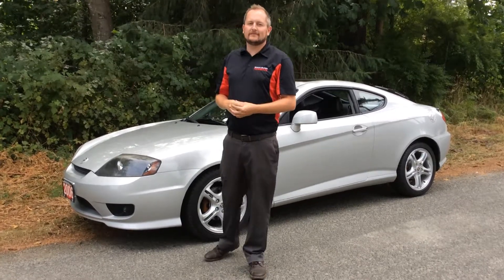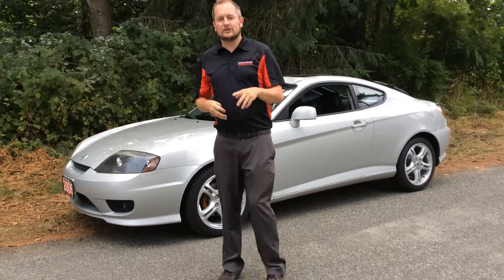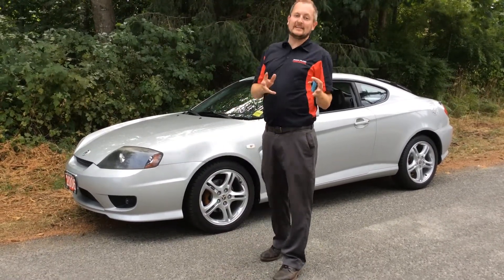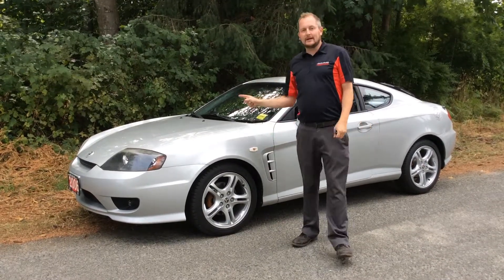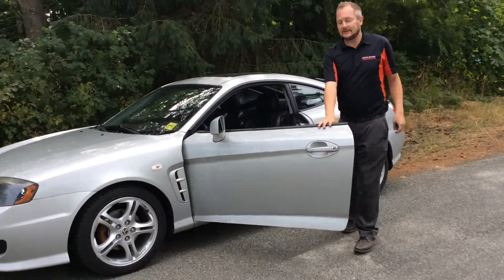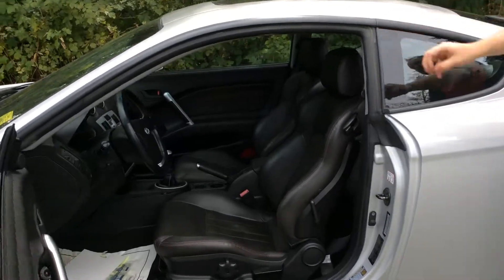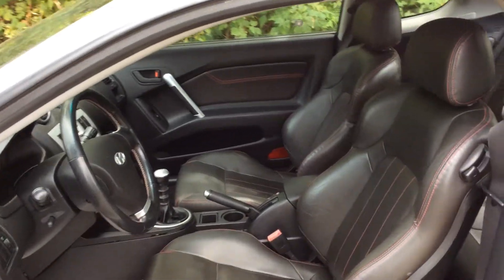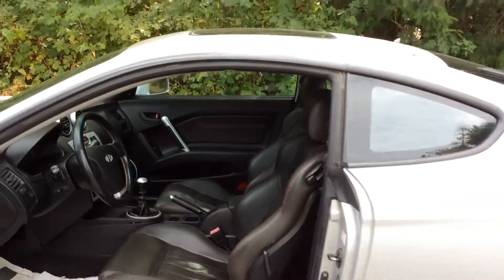2006 Hyndai Tiberon features!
North Island Nissan's Colin shows off our 2006 Hyundai Tiberon Tuscani edition! Stock # F17026A